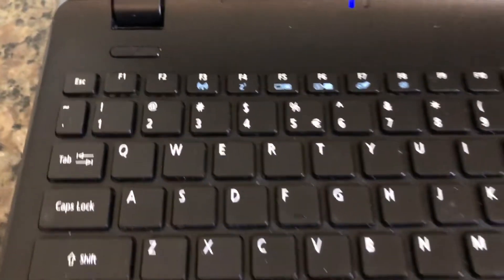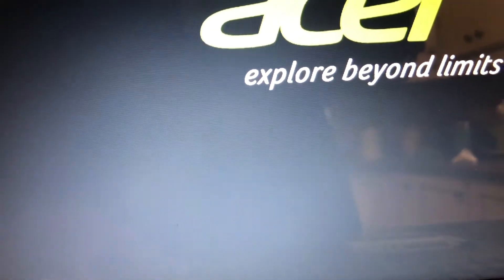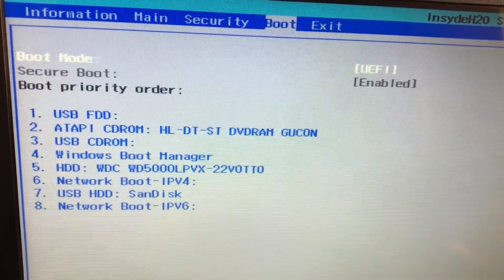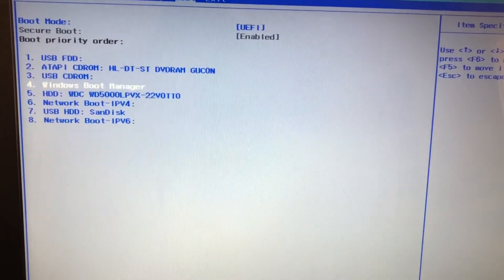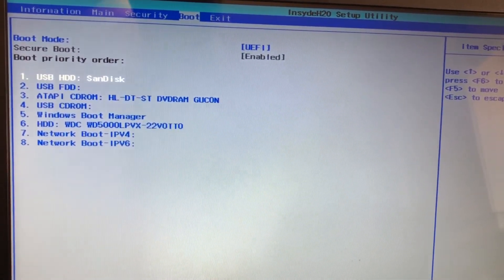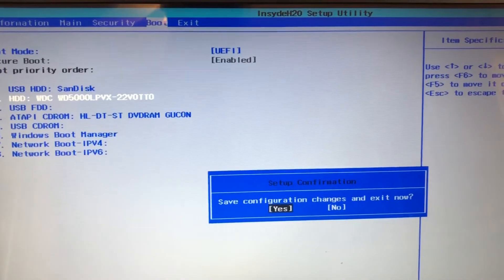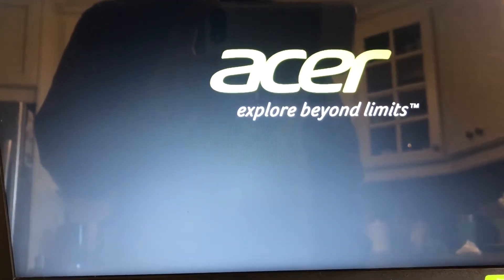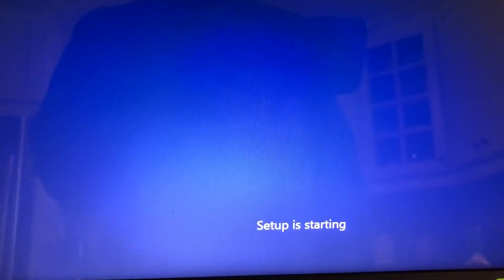HOW TO BOOT ACER FROM USB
Steps on how to change boot order on acer to boot from USB DRIVE ...